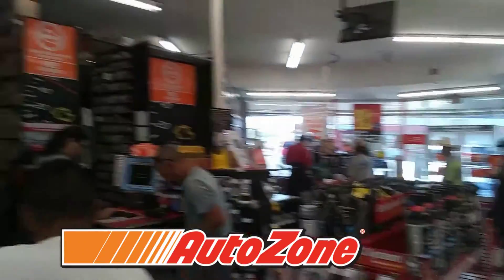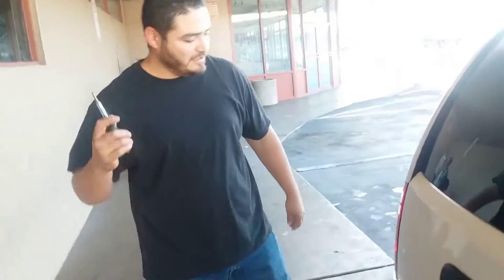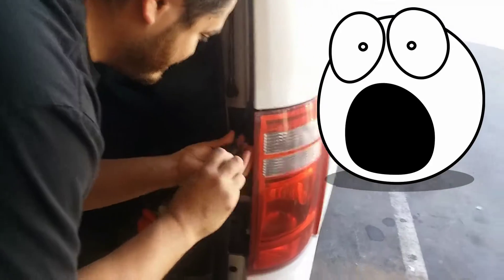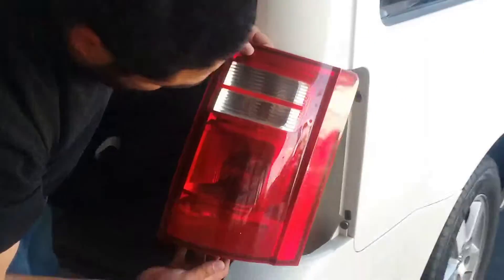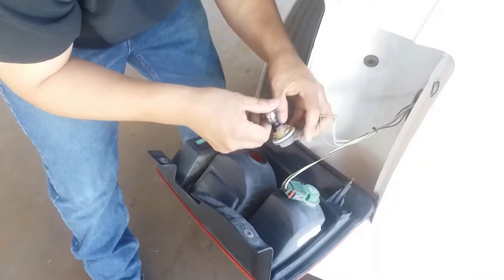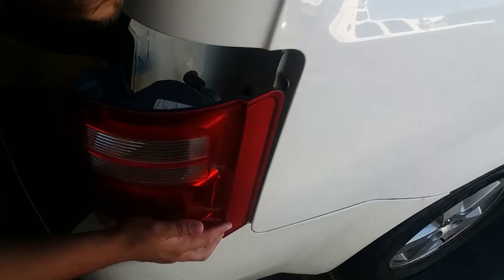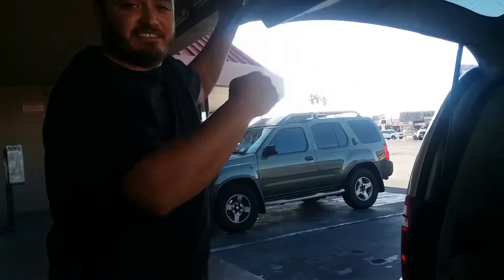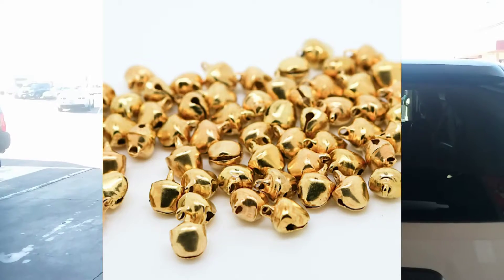2009 Dodge Grand Caravan tail light replacement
Changing out the light bulb on a 2009 dodge grand caravan se. very simple most tail lights are the same. just a few screws twist light bulb housing out change bulb reverse steps for insert. much love peace